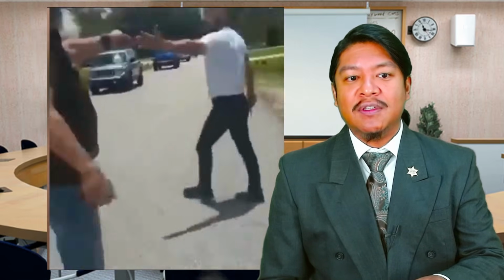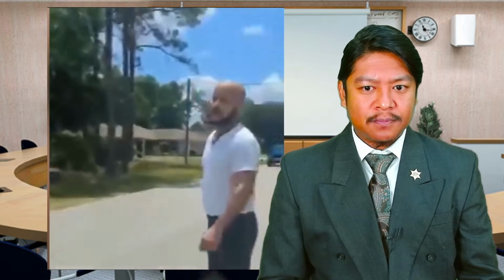Game Dev Explains: Viral Florida Man road rage knife attack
Educational and informative technical breakdown of the viral video depicting a Florida man with road rage attacking other drivers with a knife. Game developer, Jerrel Dulay, explains asset loading, fundamentals of keyframe 3D animation, hitbox tuning, and more.